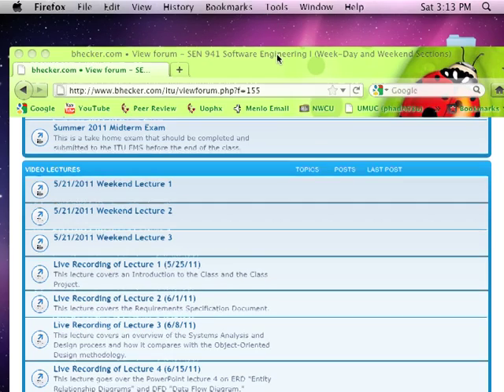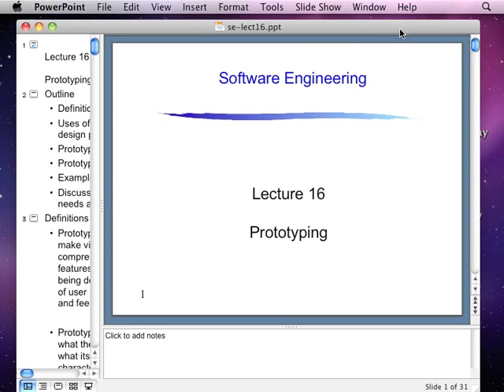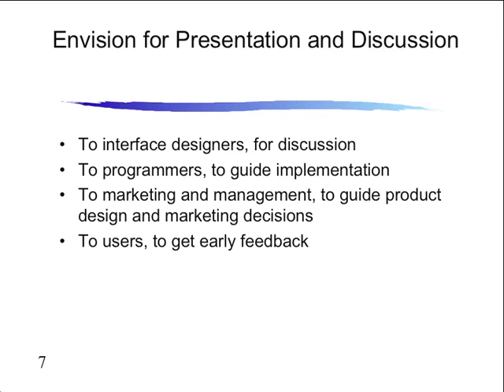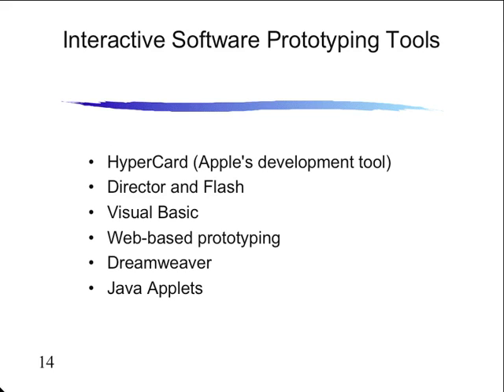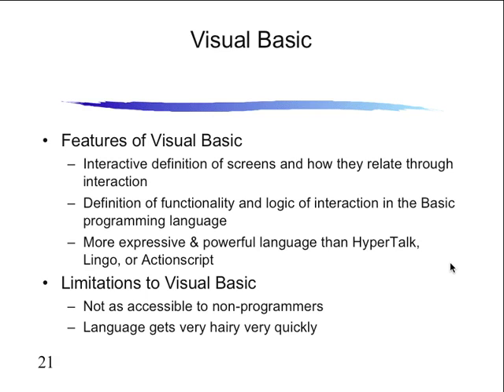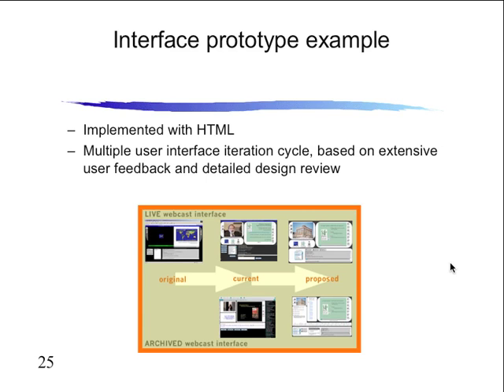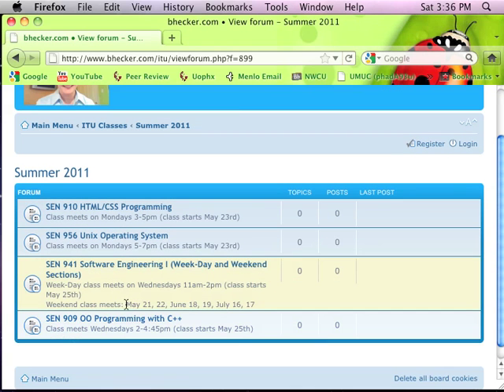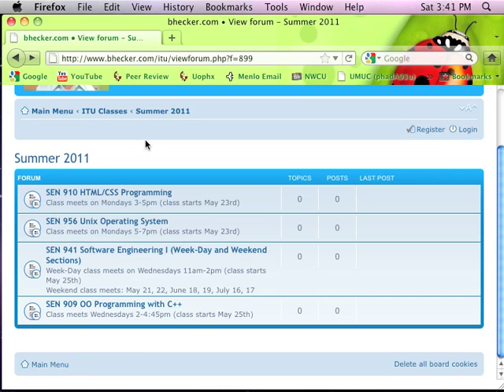Software Engineering I - Weekend Class 2, part 3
This lecture covers software prototypes.